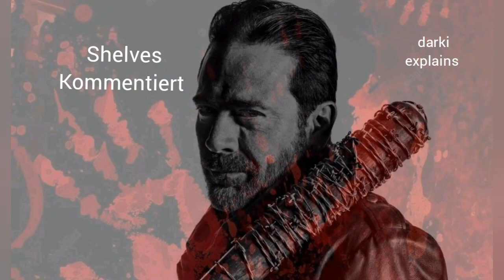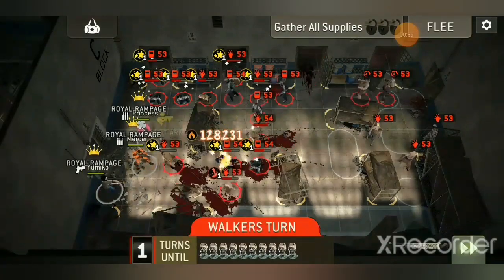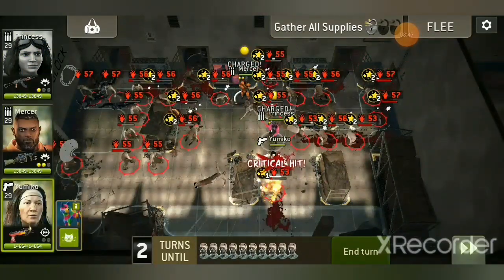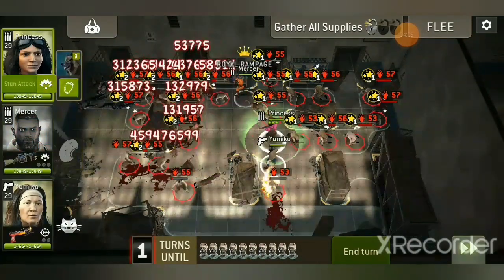TWD No Man's Land - Shelves Commented